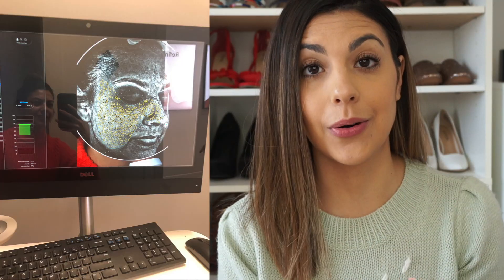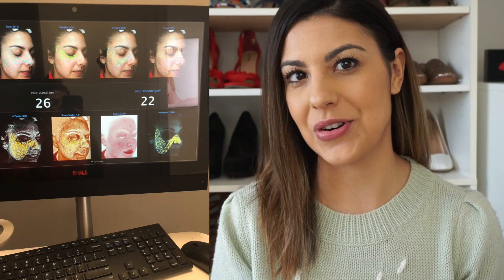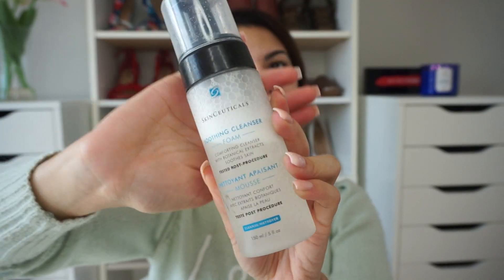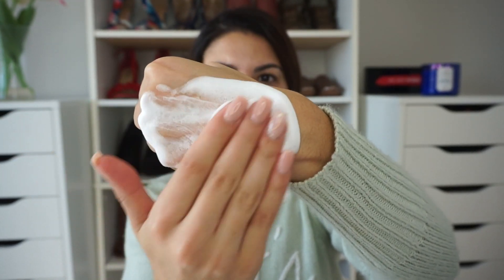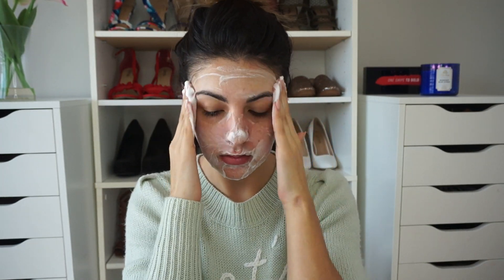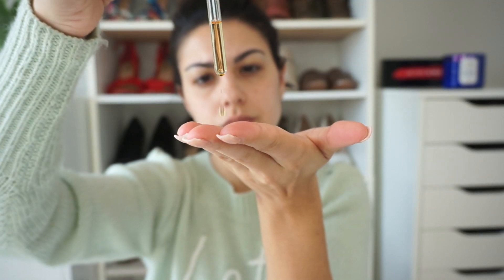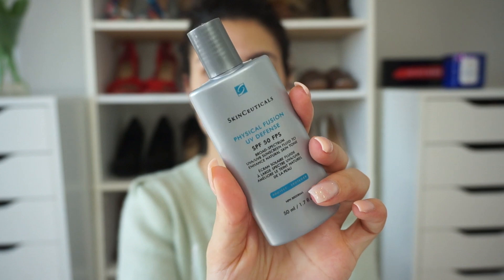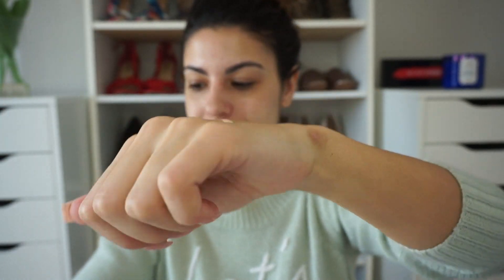Skinceuticals Skincare Routine and Review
Hi all! Today's video is my new Skinceuticals skincare routine and a full review on some of their products that I've been loving! I recently went to The Ottawa Skin Clinic and had a great experience with the Skinceuticals team on creating my custom D.O.S.E. Serum. I hope you enjoy the video!

Foam cleanser (morning and night)
Phloretin CF serum (morning only)
Daily Moisture lightweight pore-minimizing moisturizer (morning and night)
Physical Fusion UV Defense SPF 50 (wear daily under makeup)
Antioxidant lip repair (wear daily)
Custom D.O.S.E Serum (night Time only as it contains a bit of retinol)

PREVIOUS VIDEOS ►